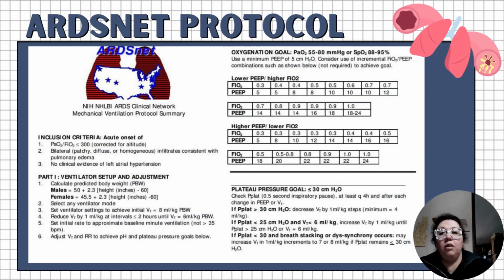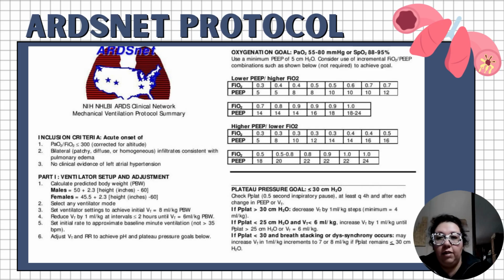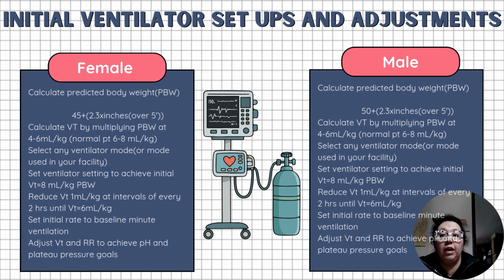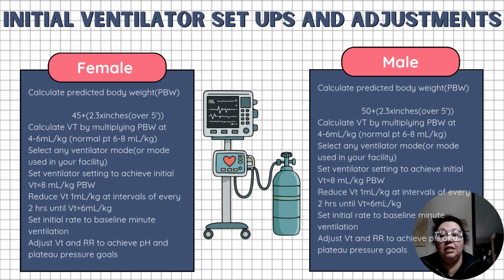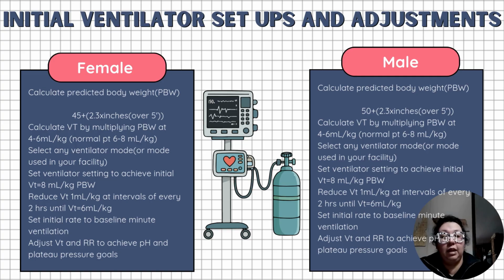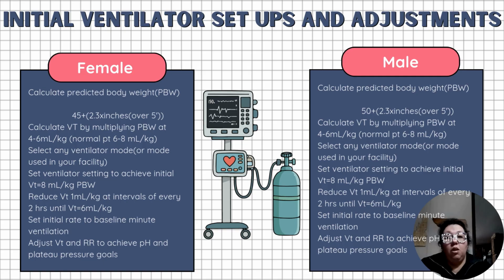Prone Positioning/ARDS video 4